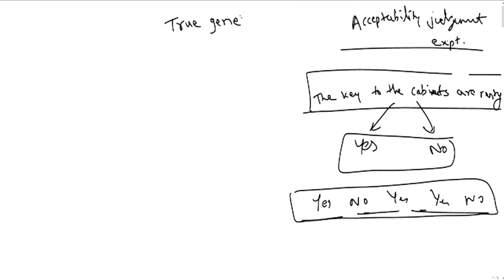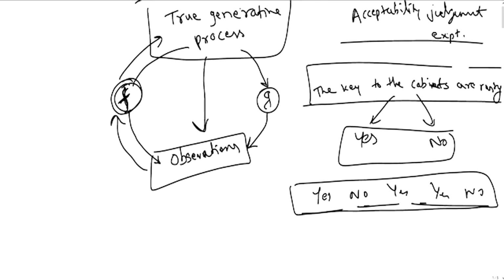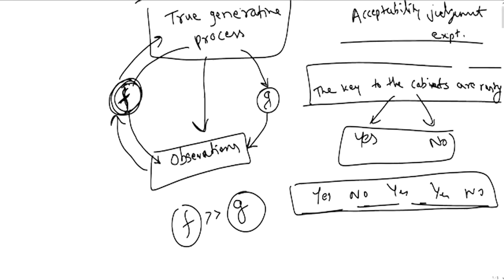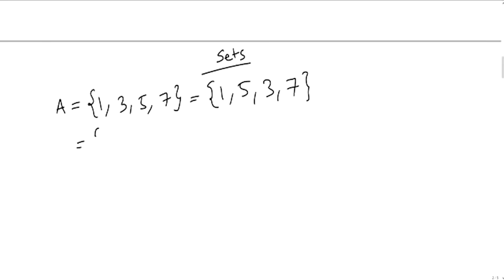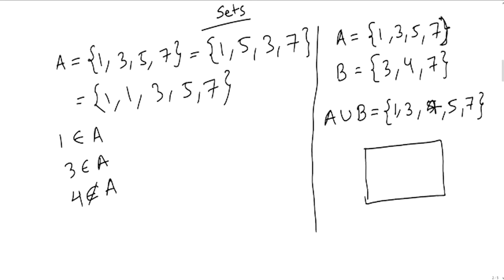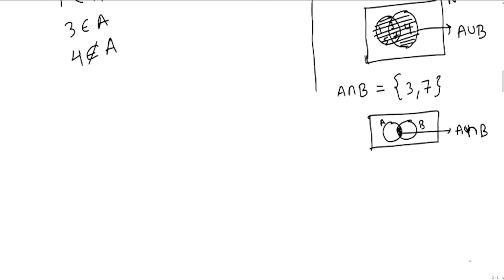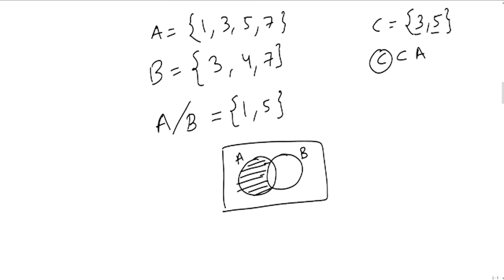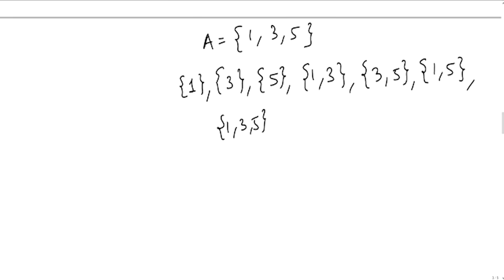Lecture 1: Sets